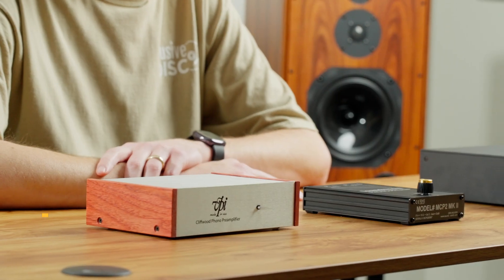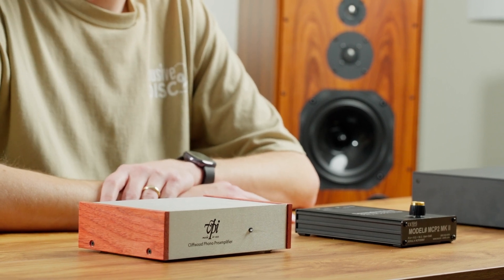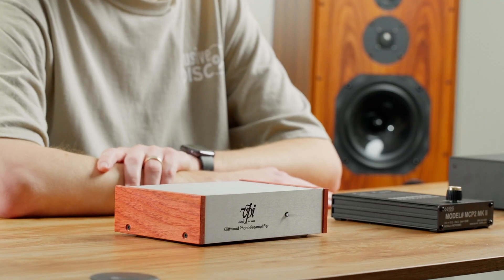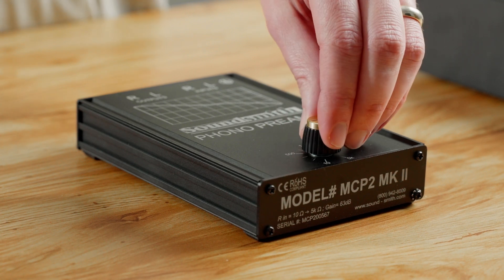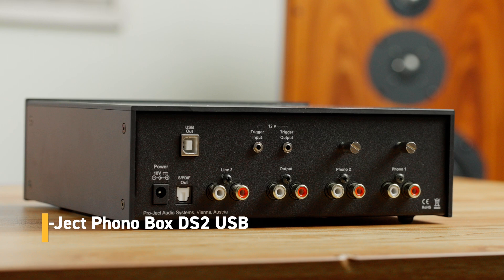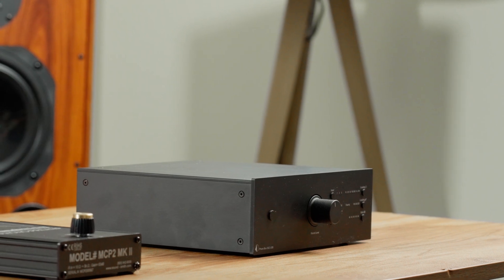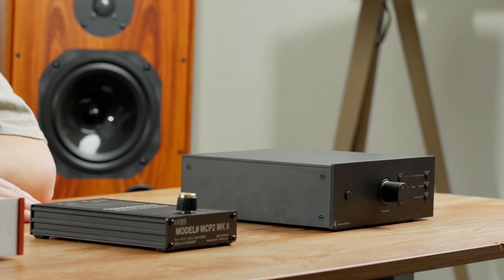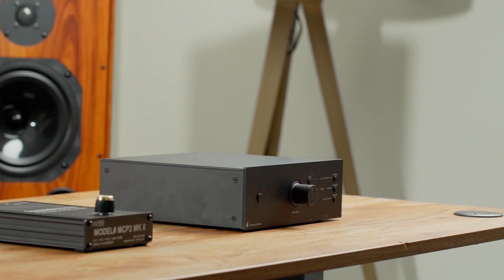Analog Basics: Phono Stages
Phono stages, also known as phono preamps or phono preamplifiers, are an essential part of enjoying the vinyl hobby. Without them, you would not be able to hear your vinyl records at all! Phono stages amplify electrical signals from the cartridge to a level high enough for a system amplifier to process and output. While many turntables, amps and speakers have built-in phono preamps, many others (especially high-end models) do not, and audiophiles and audio experts the world over agree that having a separate phono preamp is ideal.

Elusive Disc General Manager Jason Marcum walks us through three types of phono stages. He also discusses factors you should consider when purchasing your next phono stage, such as the type of cartridge you have, fixed versus adjustable resistive loading, or the versatility to switch and upgrade between moving magnet and moving coil cartridges.

Time Stamps:
0:00 Introduction
1:19 Three Types of Phono Stages
2:30 Moving Magnet Phono Stages
2:42 Moving Coil Phono Stages
3:22 Moving Magnet/Moving Coil Phono Stages
4:34 Conclusion